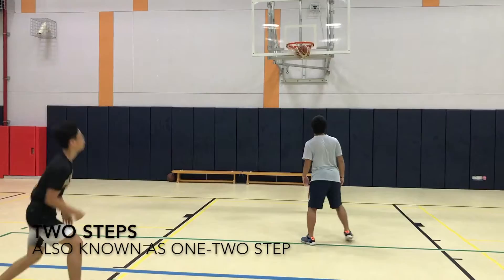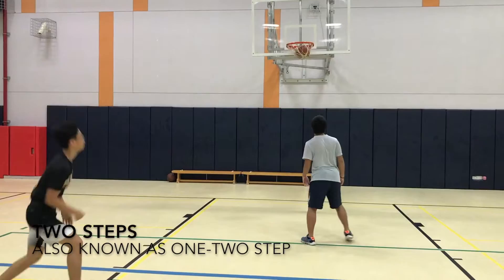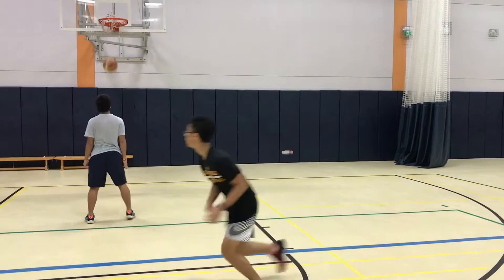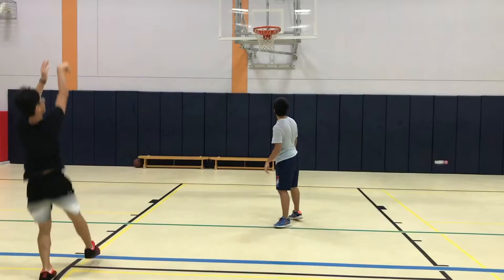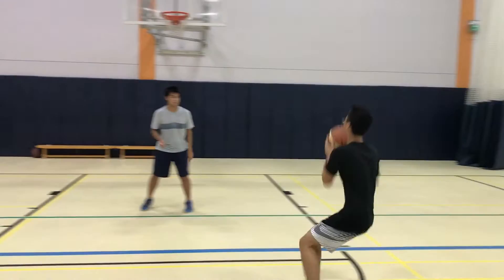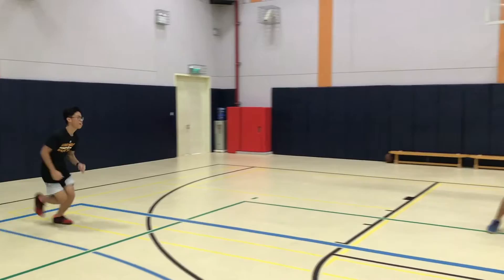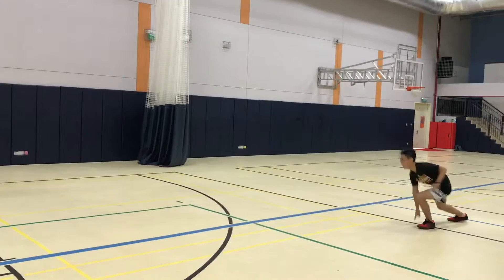Basketball Fundamentals: Footwork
This is my second video of my 7 video series. It's showcasing the fundamental footwork in basketball. Really hope you really can use it to improve your game.

Special mentions: Hour Kouch and Kim Tech Lim (Cameramen)